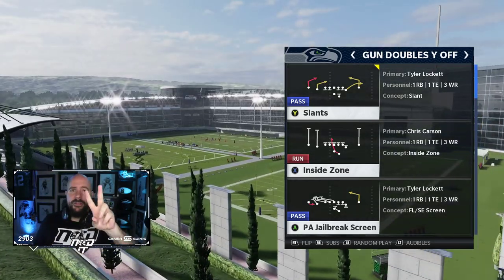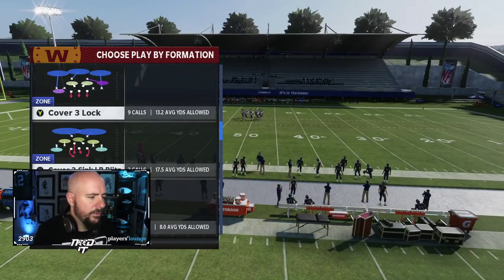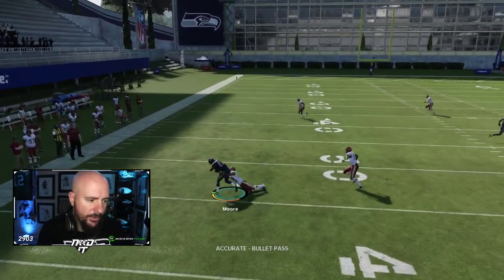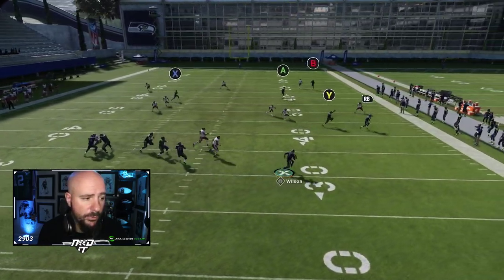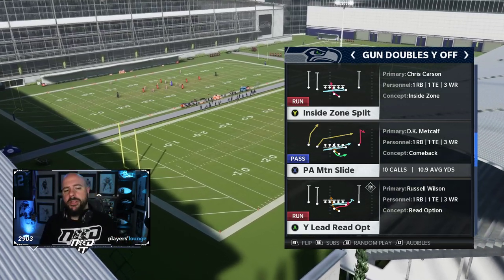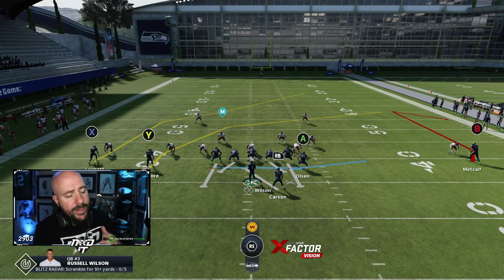SEATTLE SEAHAWKS MINI SCHEME - DOUBLES Y OFF - MADDEN 21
Follow on Social Media to stay up to date!!

Wanna play for money?? Think your game is up there? head over to Players Lounge!!!

The Music used on my stream is all by former Madden great Gares, who like me is from Philly and helped me out alot over a decade ago in the Madden scene. Check out his music at

Madden 21 Throne Zirksee CC Scomo MMG
Madden 21 Bundle opening
Madden 21 Legend Pull
Madden 21 Dubby
Madden 21 Weekend League
Madden 21 EBook